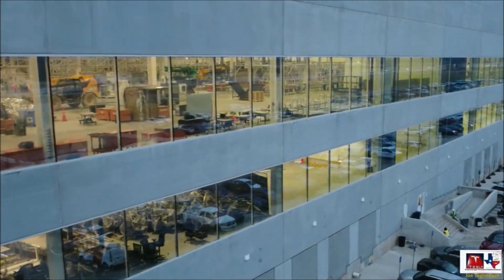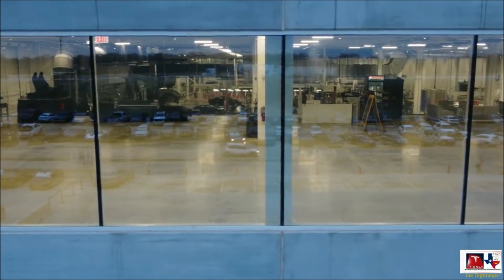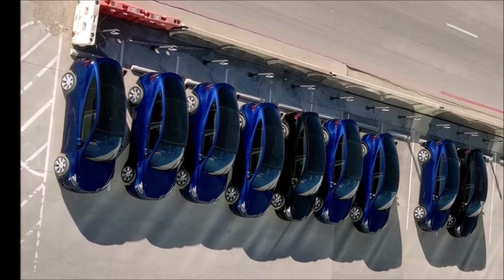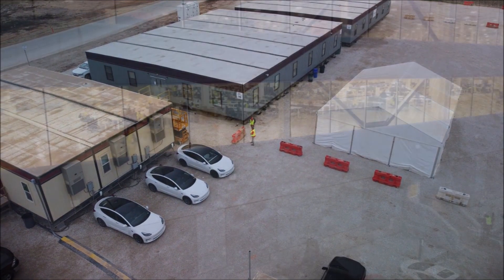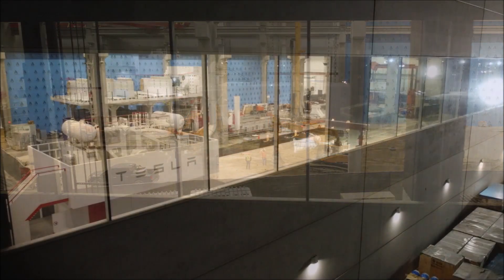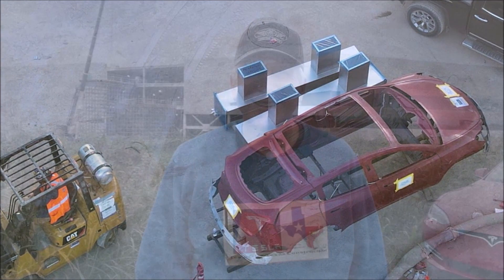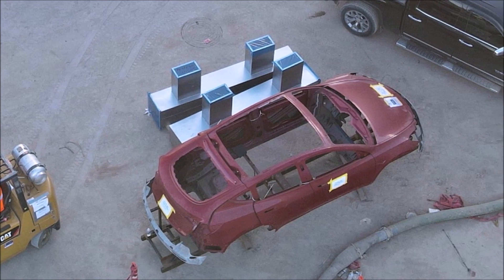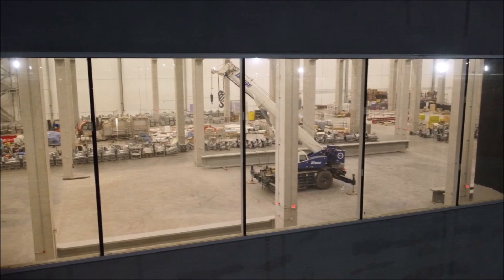BREAKING! Tesla Giga Texas Sneak Peak of Model Y's Assembly on the Ground Floor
A new unique video this morning gives us a sneak peek of Tesla assembling the Model Y at its Giga Texas gigafactory.

The video is shared by Joe Tegtmeyer, who regularly documents the construction and now the production of Tesla's Giga Texas gigafactory in Austin.

"19 January 2022 Giga Texas short video clip … General Assembly 3rd and 2nd floors and a sneak peek with multiple Model Y’s being assembled on the ground floor. See my YouTube Video (@JoeTegtmeyer
) for the full 4K video of this and other areas inside Giga Texas," Tegtmeyer wrote on his twitter sharing a video of Model Y's assembly line.

He says Giga Texas has mostly two floors. About 60 percent of the gigafactory is 3 floors, and about 15% four floors.

Apparently in this video you can also see the 1st view of Tesla's 4680 structural pack.

"Joe, not only did you capture the Model Y line. You also caught a first view of a real 4680 structural pack. You can tell as the seats are attached to it (left side of the photo)," wrote a user, named Phill, on Joe's twitter post as a comment. I may do a special separate report about it, later today.

Tesla Giga Texas Model Y assembly line. Tesla Giga Texas Model Y production. Gigafactory Texas update. Tesla Giga Texas news.